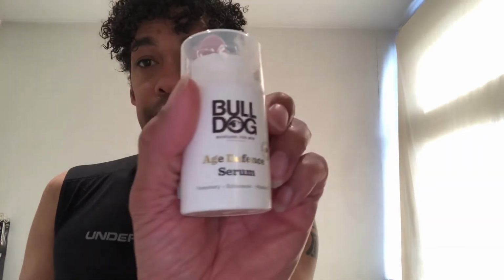My Mid-Day Facial Moisturizing Routine...